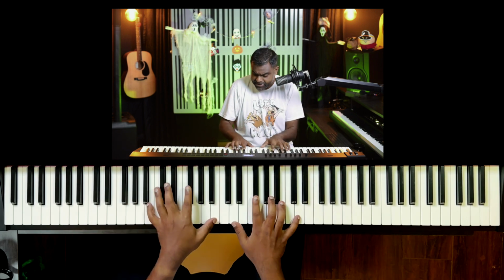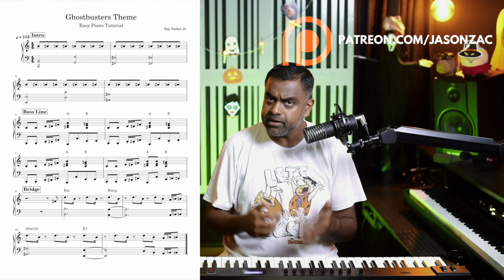How to Play the Ghostbusters Theme on Piano (Easy Tutorial)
Learn the Melody, Chords & Groove of the Ghostbusters Theme by Ray Parker Jr. on the Piano.

Understand all the essential music theory & improve your hand independence in this detailed piano tutorial covering every section of the song - Eerie intro, Bass Riff & Epic Bridge section.

00:00 - Performance
00:43 - What you will learn!
01:13 - Scale v Key
01:47 - All Scales used within the Key of B
03:22 - The Eerie Intro
04:27 - Minims in the Bass 𝄢
06:35 - Intro in Both Hands
07:34 - The Ghostbusters Riff
08:53 - The Bass Line Explored
12:03 - The Epic Bridge Section
15:42 - Conclusion